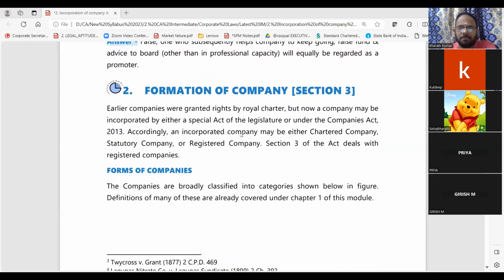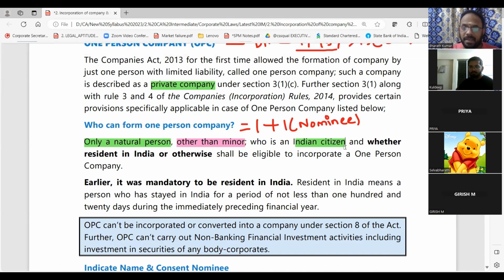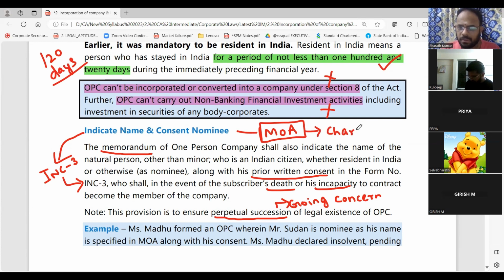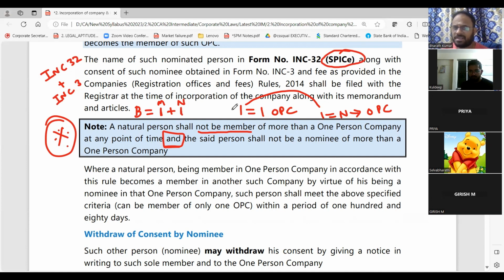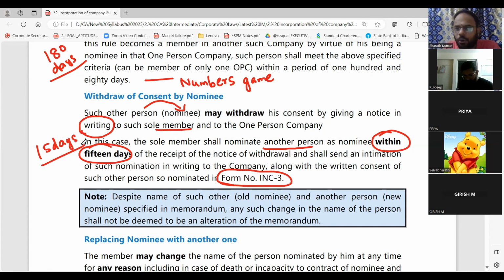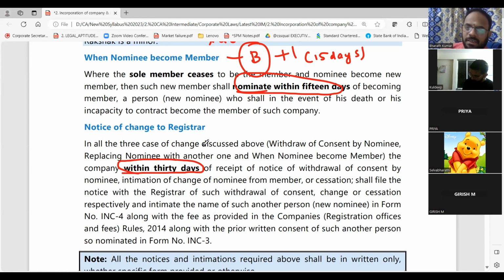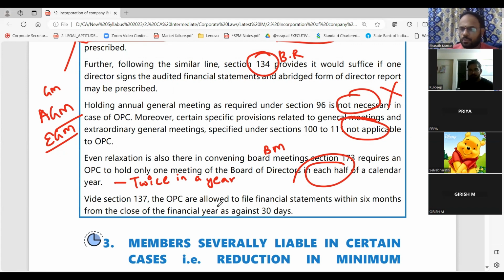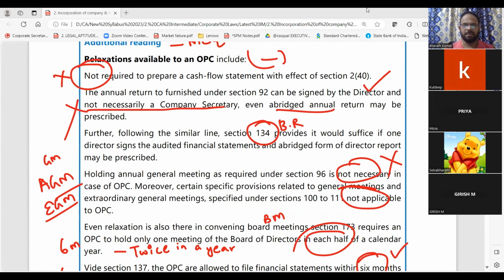CA & CS | Company Law | One Person Company | CAMEL Companies | CS R.Bharath Kumar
Dears, We, SRMA provides all classes relating to CA, CMA & CS for Foundation & Inter Subjects

For Video Classes, WhatsApp me in 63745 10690

CS R. Bharath Kumar MD & Faculty - SRMA
Visualization works
Ennam pol Vaazhkai